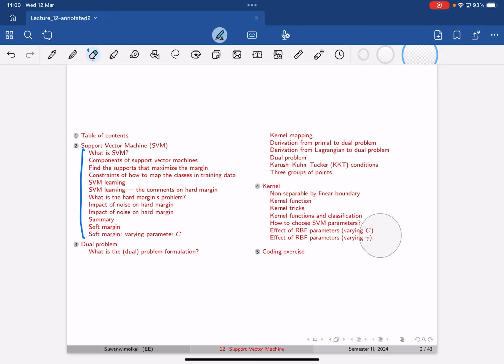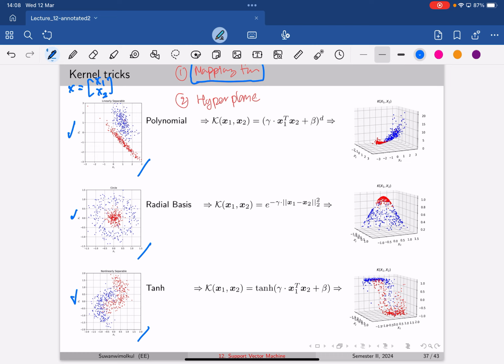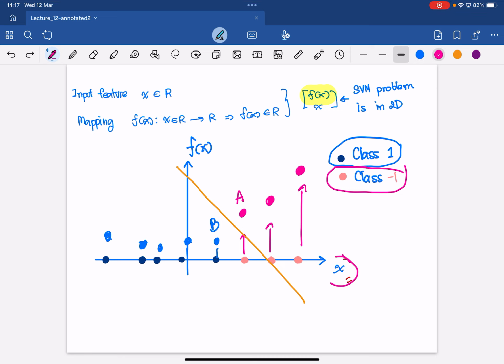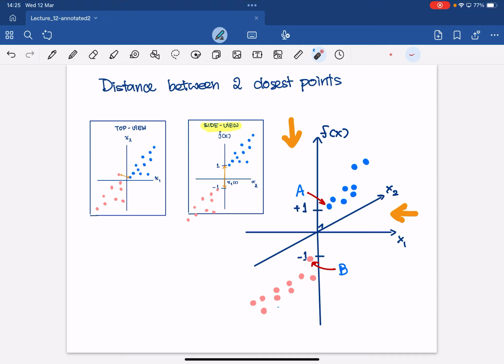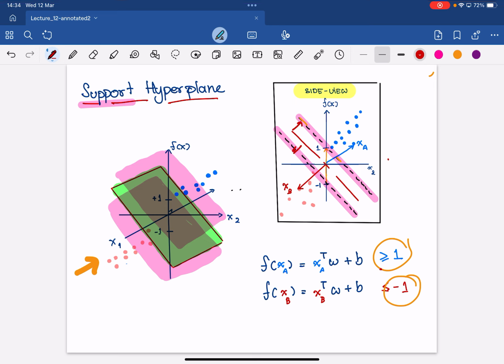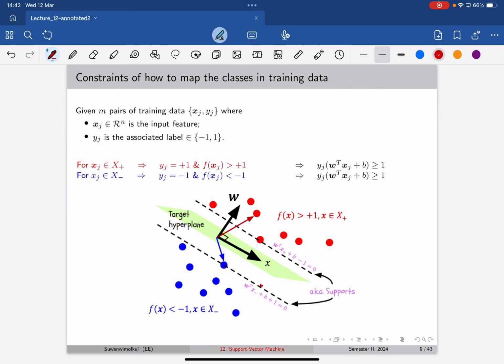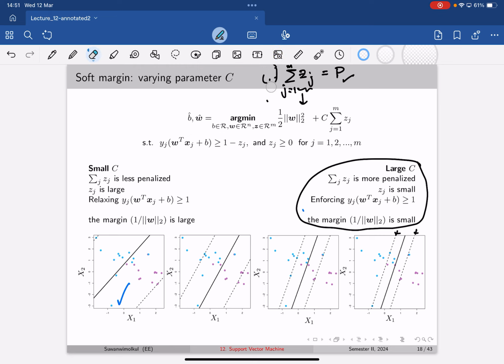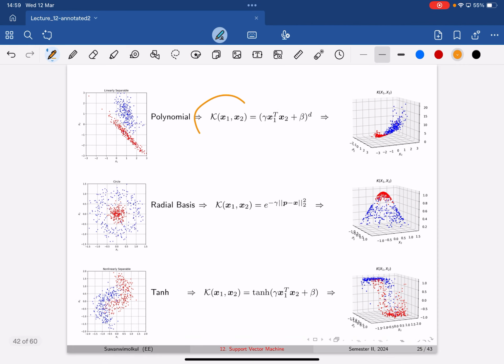Statistical Learning-2102575-Lecture-10-Part1 Intro to SVM